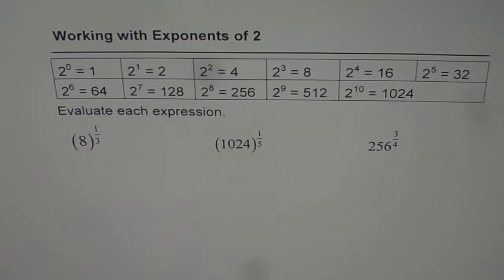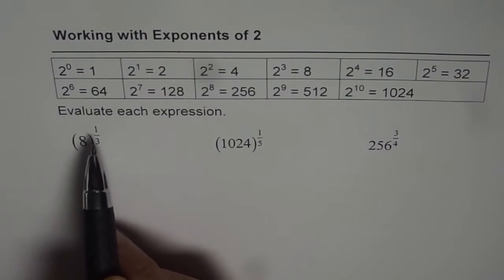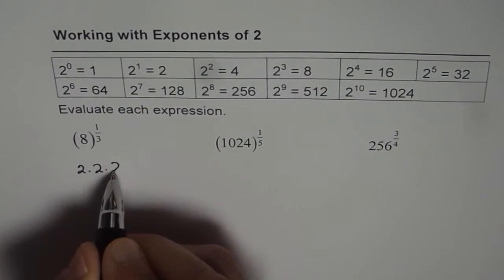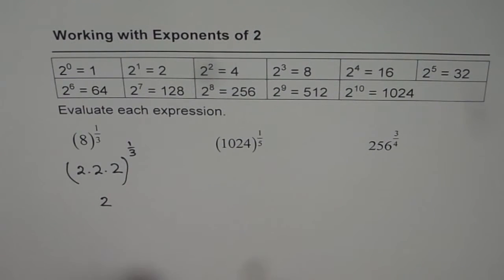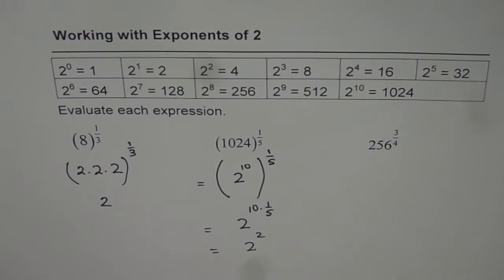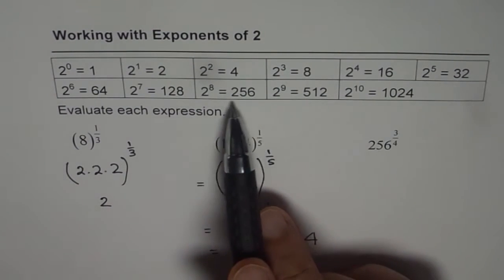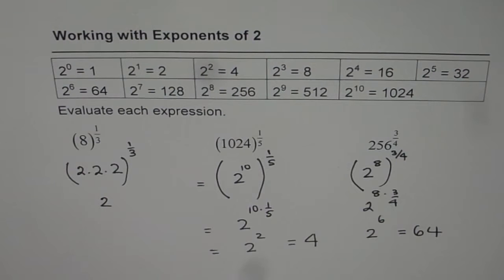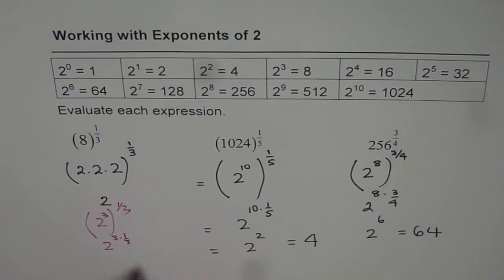04 Working with Rational Exponents